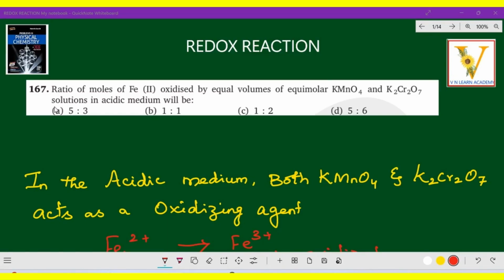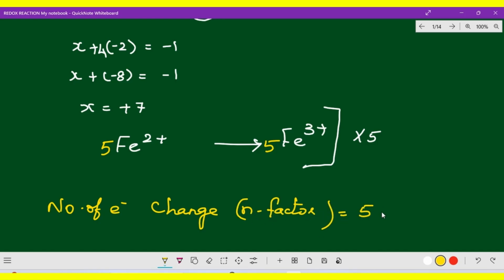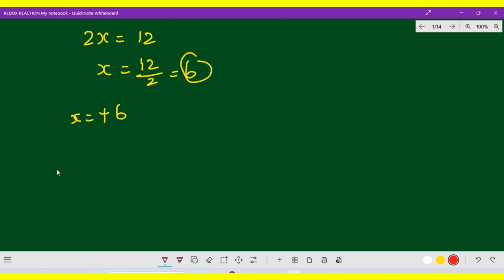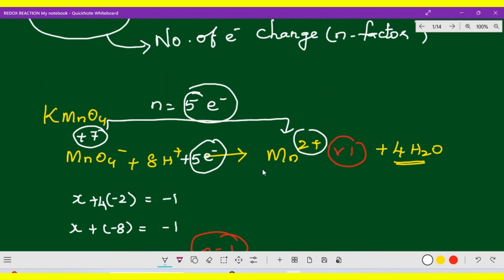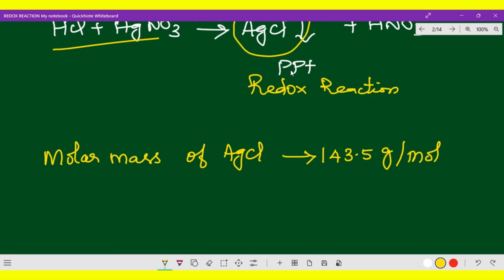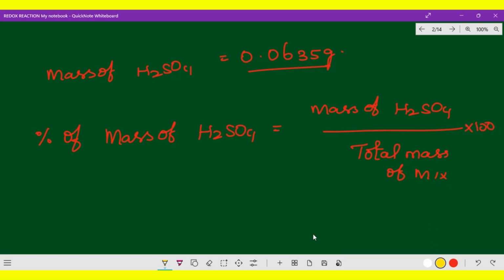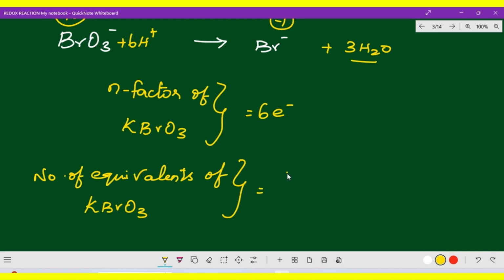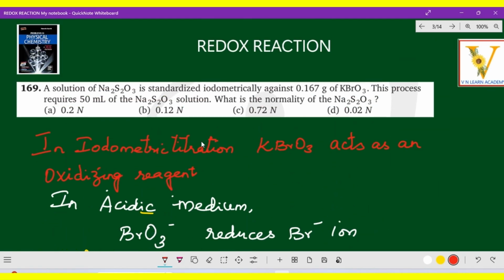REDOX REACTION | PART -1 | QUESTIONS FROM 41 TO 43|NARENDRA AVASTHI SIR"S SOLUTIONS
✔️ Subject: Chemistry
  Ra tio of moles of Fe (II) oxi dised by equal vol umes of equimolar KMnO4 and K Cr O
2 2 7
so lu tions in acidic me dium will be:
(a) 5 : 3
(b) 1 : 1
168. The mass of a mix ture containing HCl and H SO
2
4 is 0.1 g. On treat ment with an ex cess of an
AgNO3 so lu tion, re acted with this acid mix ture gives 0.1435 g of AgCl. Mass % of the H SO
2
mix ture is :
(a) 36.5
169. A so lu tion of Na S O
(b) 63.5
2 2 3 is stan dard ized iodometrically against 0.167 g of KBrO .
4
3 This pro cess
re quires 50 mL of the Na S O
2 2 3 so lu tion. What is the nor mal ity of the Na S O ?